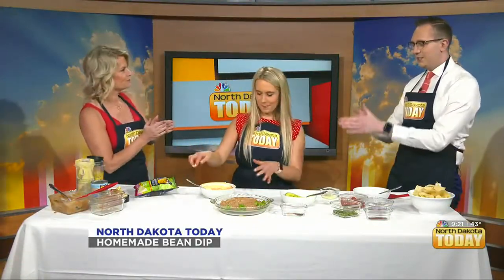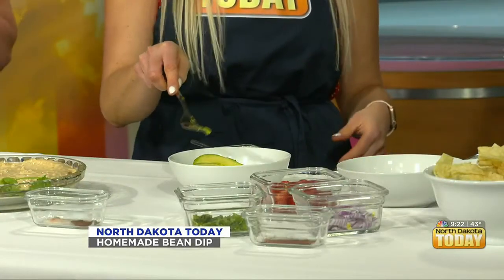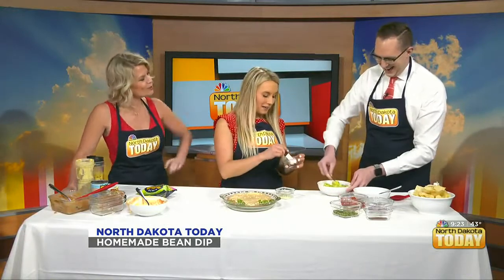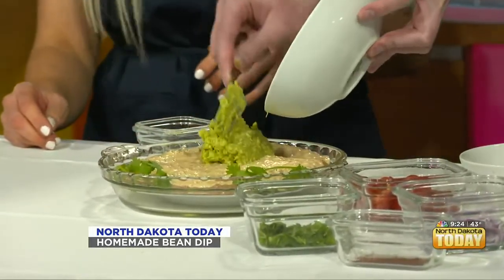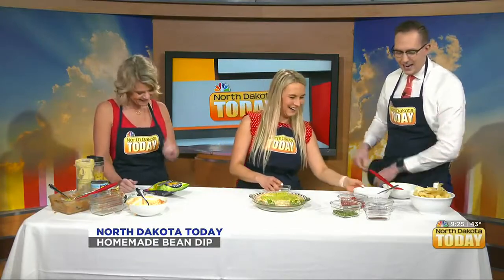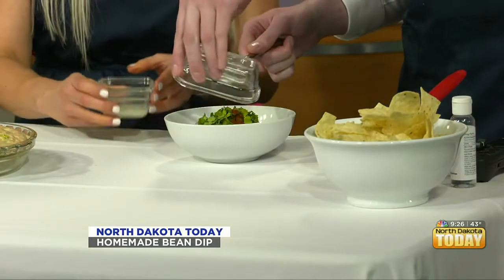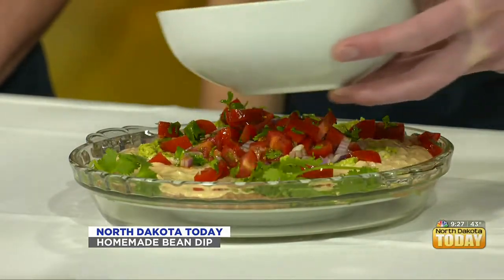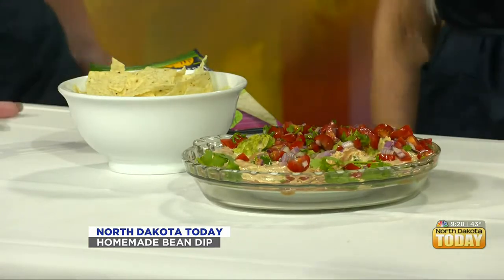NDT 4 Layer Bean Dip Pt 2